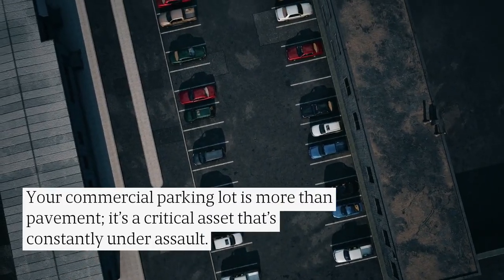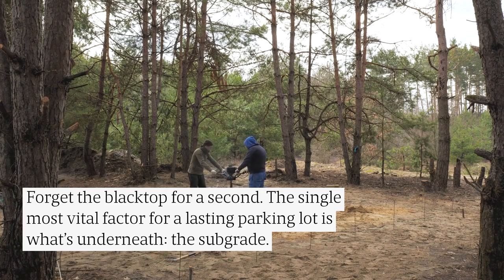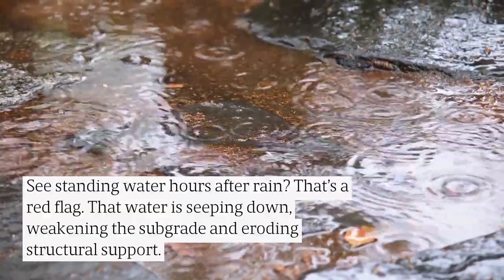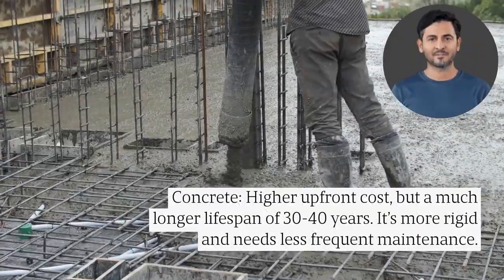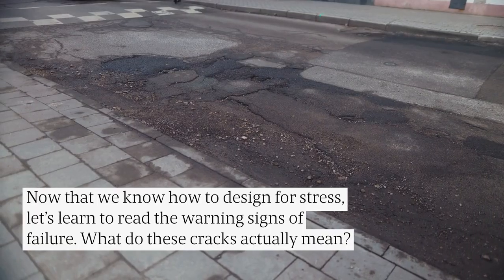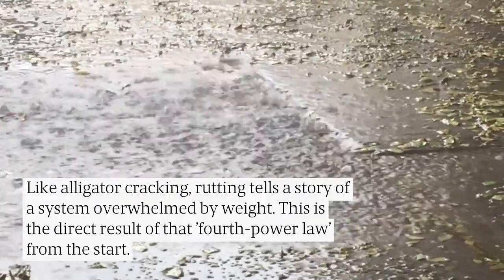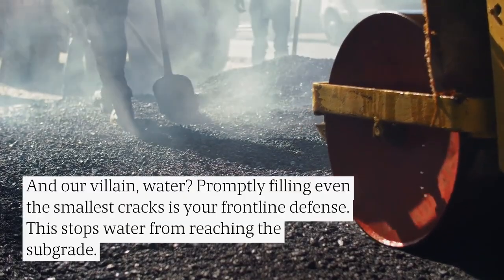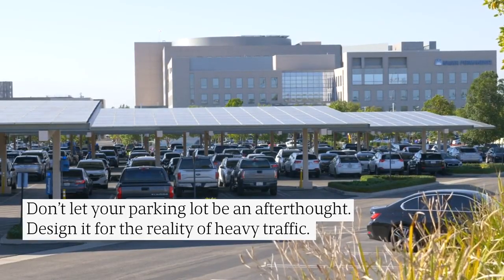Parking Lot Longevity: The Foundation, Drainage & Materials That Matter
A parking lot's longevity under heavy traffic isn't about the surface alone; it's a system. This video breaks down the four pillars of a durable lot: foundational subgrade preparation, effective water drainage, strategic use of materials like asphalt and concrete, and proactive maintenance. Understanding these elements prevents costly failures and protects your investment. For expert consultation on your next commercial paving project,